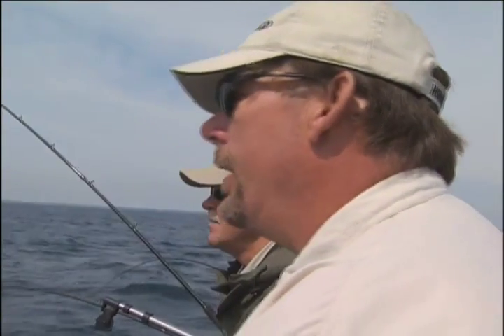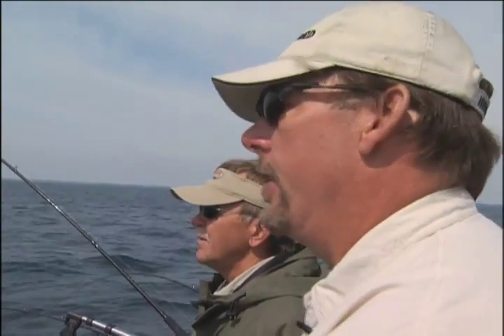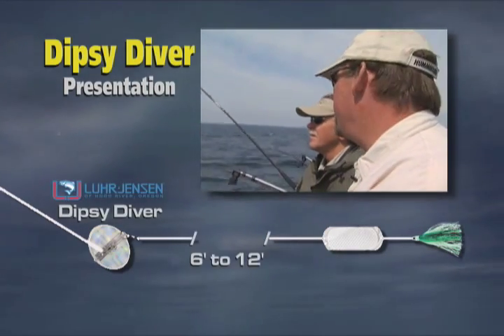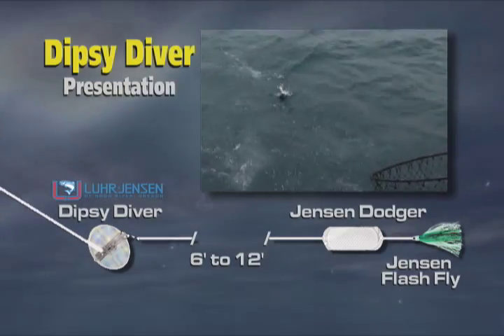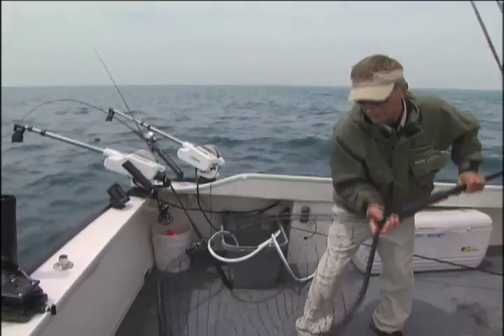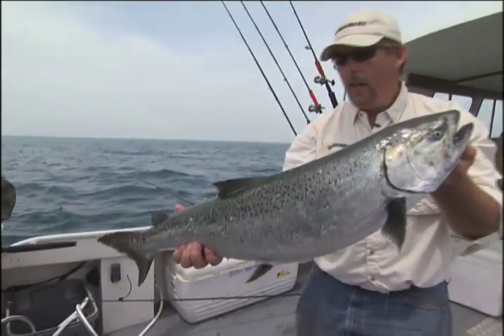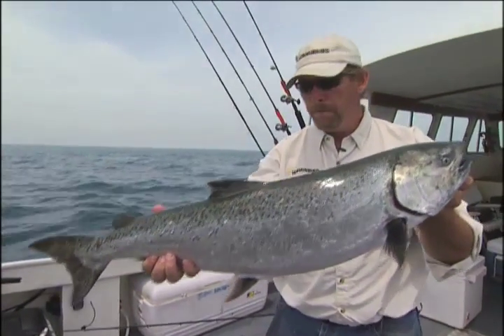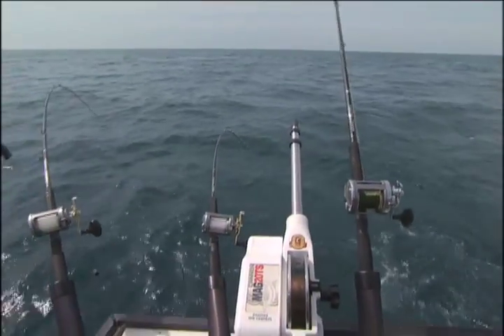Great Lakes Salmon Dipsy Diver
Dan Sura is out with Catain Chip Porter on Lake Michigan. As they hunt for King Salmon, Chip talks quickly about his use of the Dipsy Diver and the change he has adopted for this presentation technique.